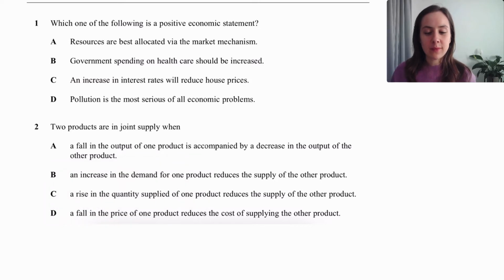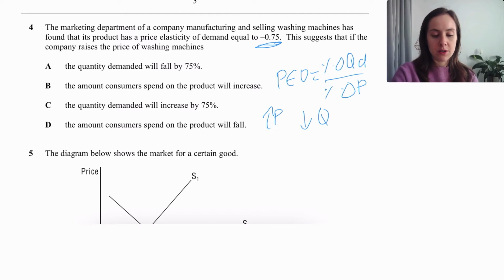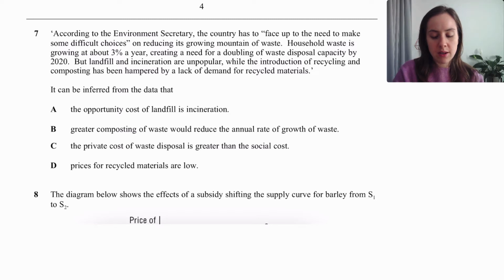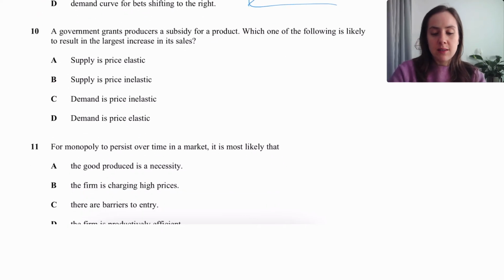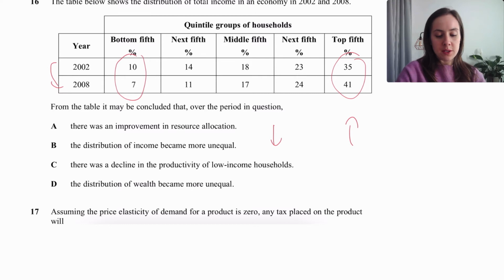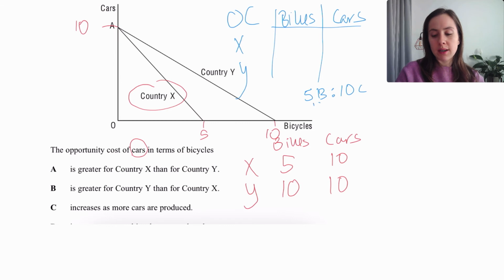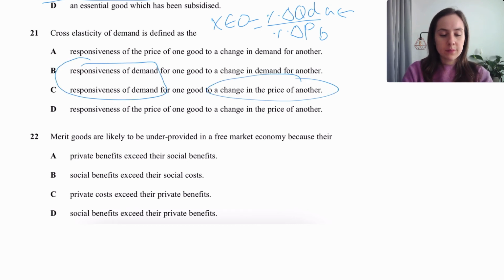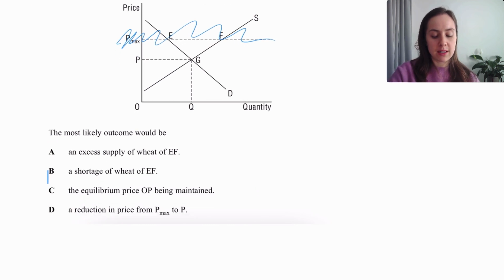Year 12 Microeconomics Multiple Choice Practice (2010 Jan, AQA) - Useful practice for ALL boards!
Hi Everyone,
Put your knowledge to test and try out this old-style past paper (AQA Jan 2010 Micro). How well will you do...

Sophie